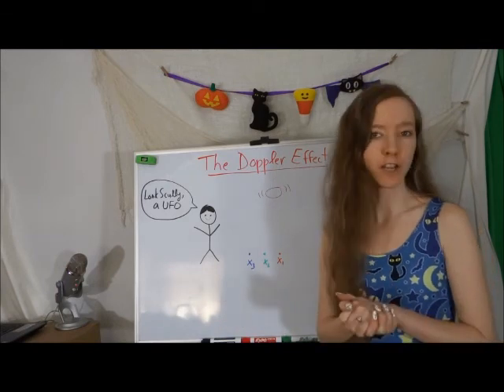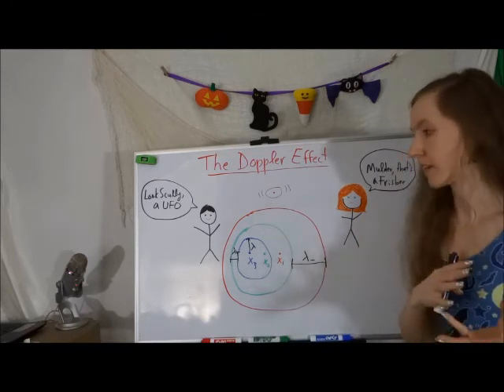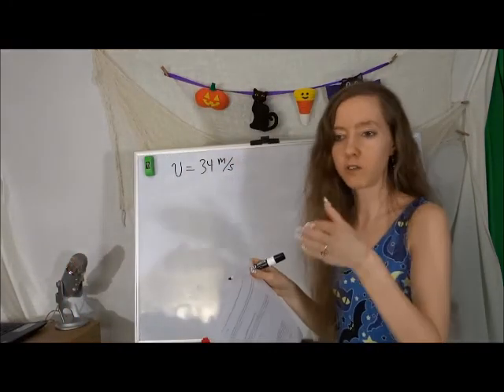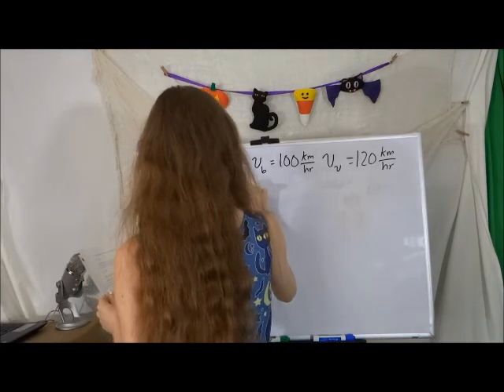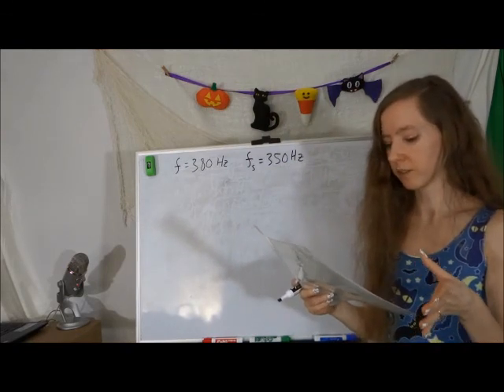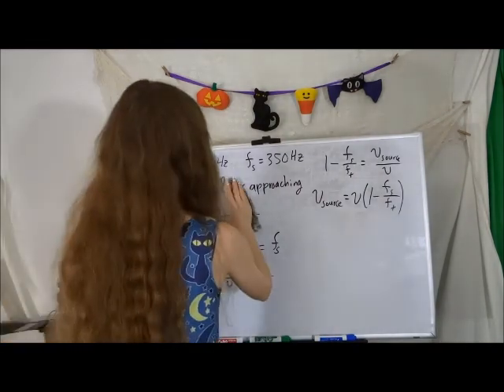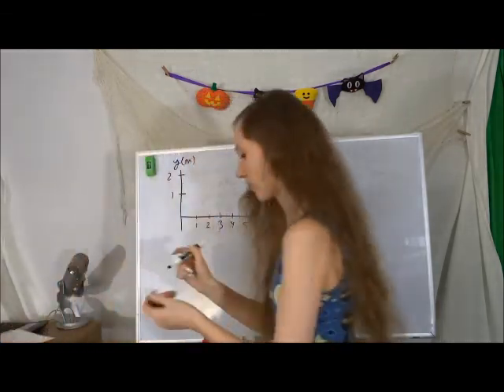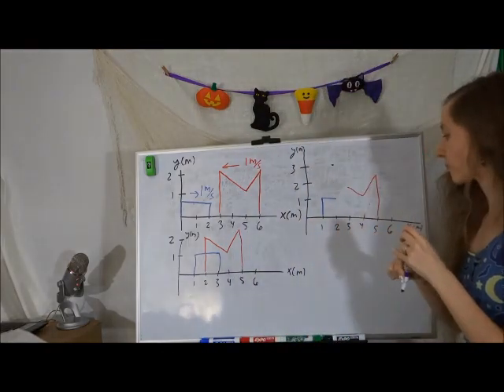The Doppler Effect Plus a Brief Introduction to Linear Superposition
Today we're having some spooky fun learning about the Doppler effect.  We'll also delve briefly into linear superposition.  This is a video recording of the material I presented to my PHY 112 students on April 6, 2020.